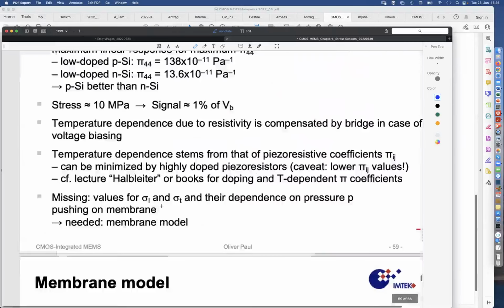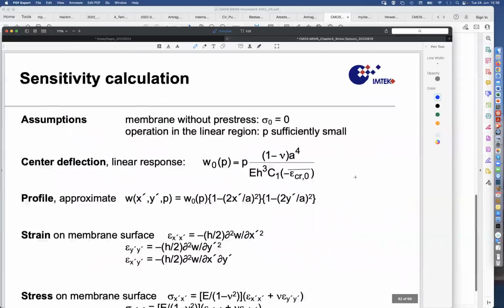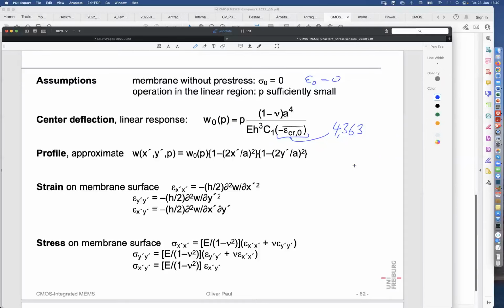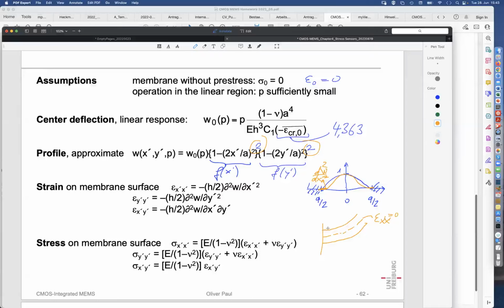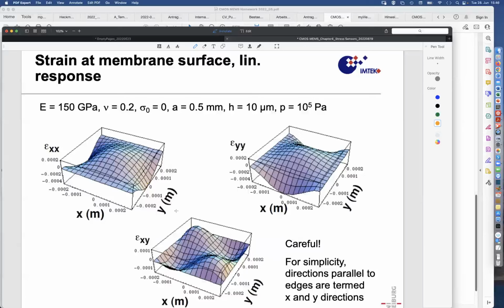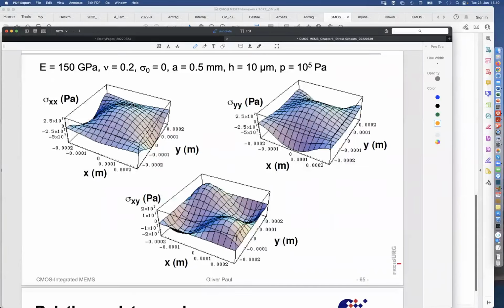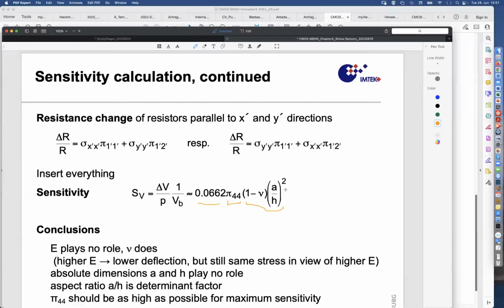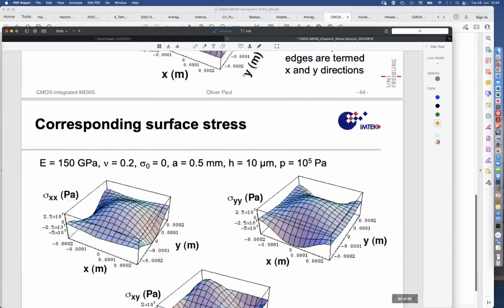CMOS-MEMS_20220628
CMOS-MEMS_20220628b_1920x1080_RF38_30fps.mp4